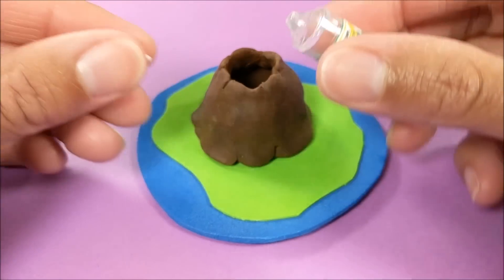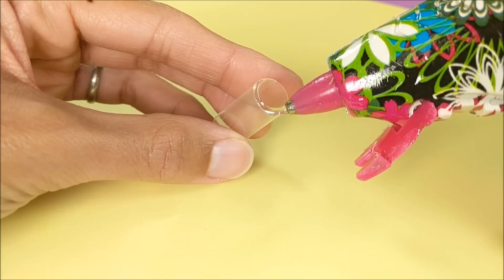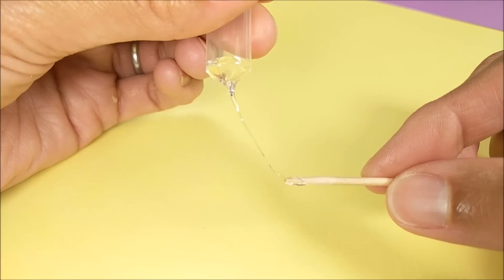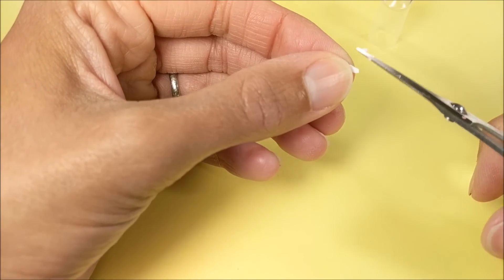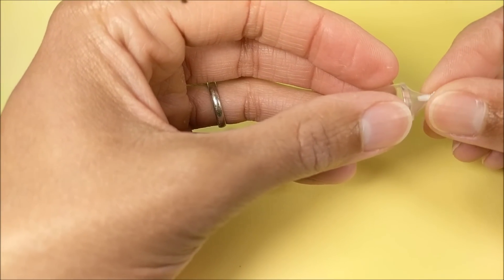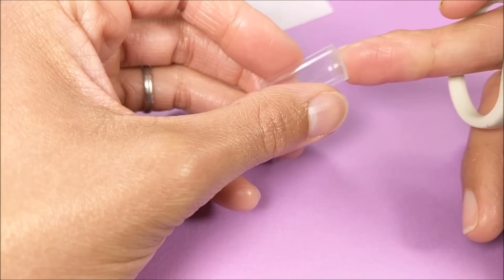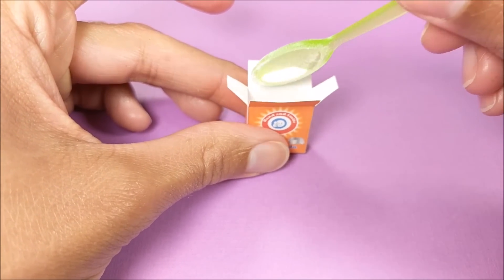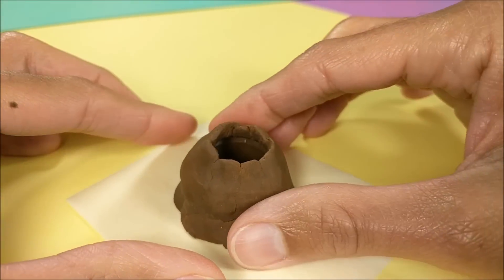DIY Miniature Erupting Volcano & Supplies - Vinegar & Baking Soda - How to Make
Hey guys!  This was SO MUCH FUN!  Today, I'm making a DIY Miniature erupting volcano, a miniature bottle of vinegar, and a box of baking soda.  A fun, doll-sized, science experiment!

Music: Bluesy Vibes Sting, About That Oldie, Sophomore Makeout, &  A Long Cold Sting (Youtube Music)